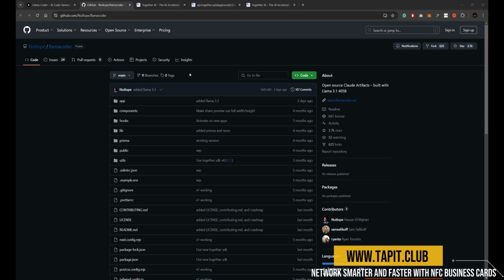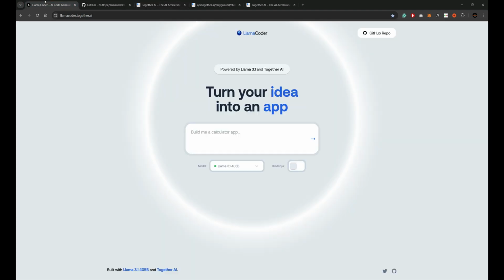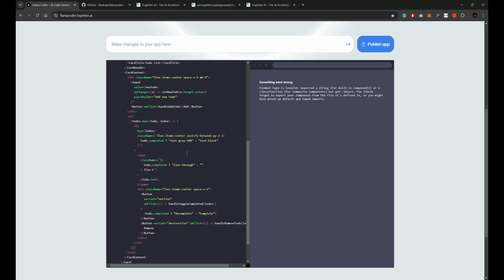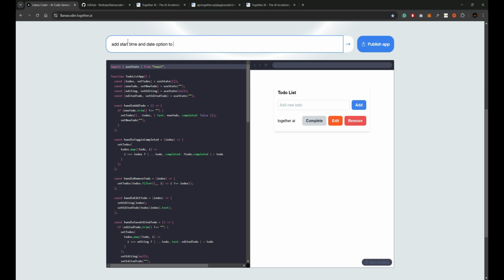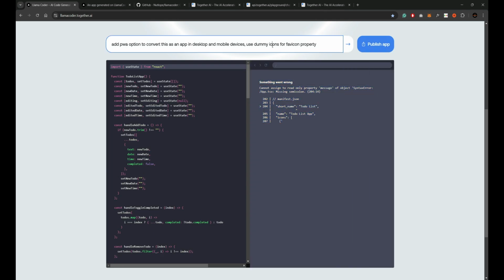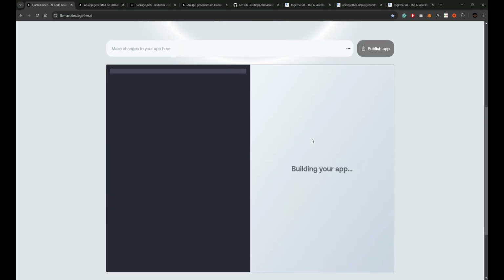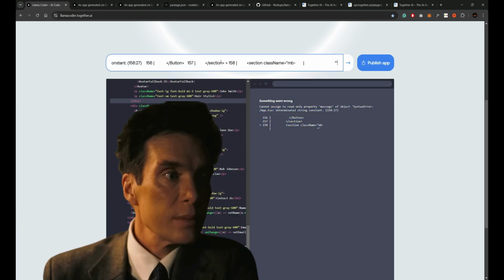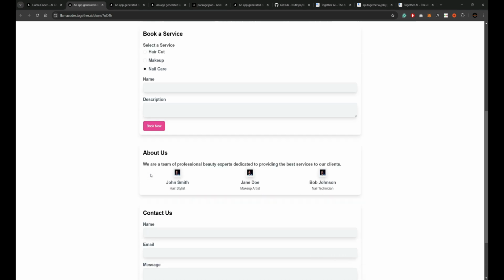Does LlamaCoder 3.3 Crush Bolt.New, V0 & Claude 3.5? Open-Source Game Changer for Devs!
💡 Is LlamaCoder the ultimate coding solution? Today, we dive into LlamaCoder by Together.ai, an incredible open-source framework that combines the power of the latest Llama 3.3 70B model with Shadcn/UI to create stunning web apps and tools.

☕ If you’re enjoying this content and want to help me make more, consider donating a coffee—or two! - It would mean a lot if you did!

Watch as I compare LlamaCoder’s capabilities with Bolt.New, Claude 3.5, and v0 to test if this tool really outshines them. From web app creation to PWA integration and even exploring Codesandbox.ai, we’ll cover it all!

🕒 Time Stamps:
00:00 Intro
01:28 Creating a Web App
03:52 Adding PWA Options
04:12 CodeSandbox.io
04:56 Second Project
06:40 Conclusion

🌟 Key Features of LlamaCoder:
Uses the advanced Llama 3.3 70B model for AI-powered development.
Free integration with Together.ai APIs, making it affordable for all users.
Build and preview apps with real-time updates.
Access Codesandbox.io to customize and download generated code.
Open-source framework that can be run locally for full control.

🔥 Elevate Your Business with Tapit NFC Products!

📱 Follow Me for More Updates:

🎮 Gear I Use:
Meta Quest 2
ASUS TUF Gaming F15

Stay updated with the latest in tech and AI content!